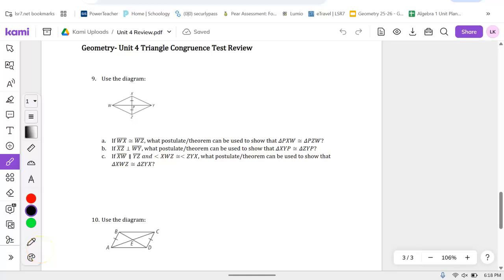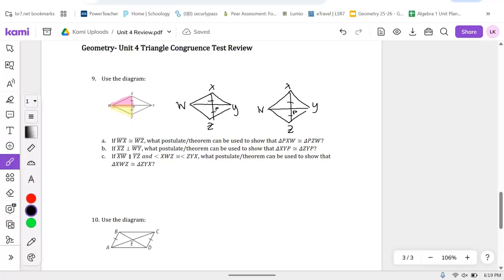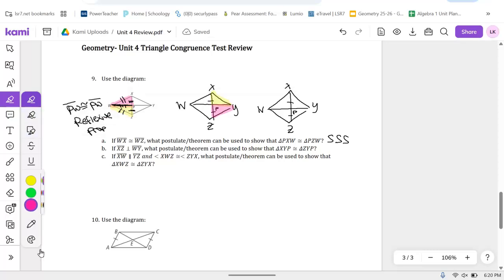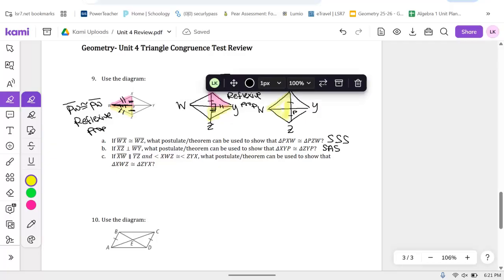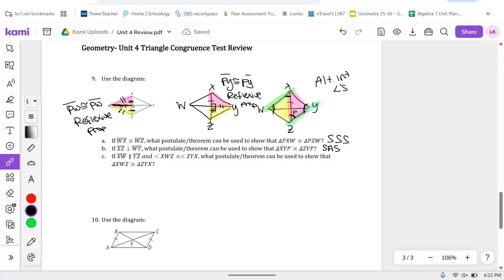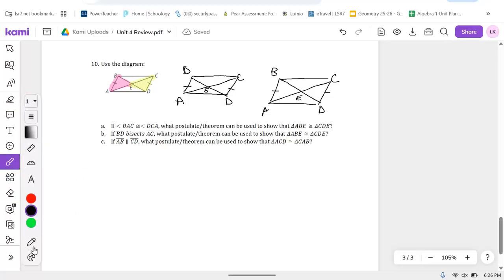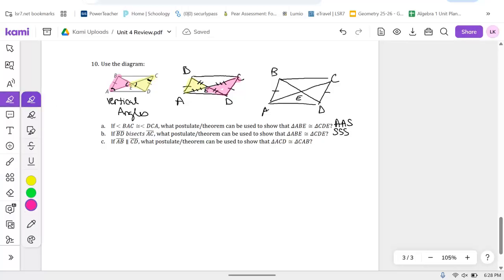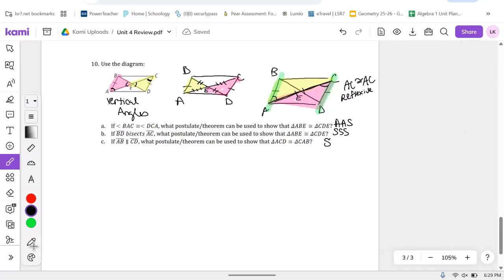Unit 4 Triangle Congruence Review PT2